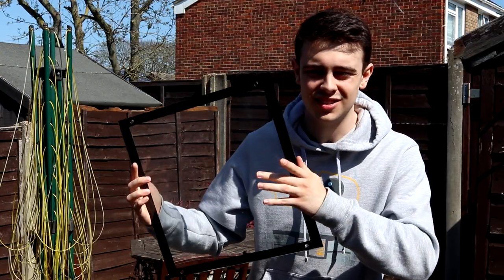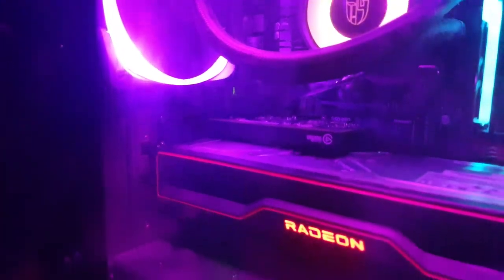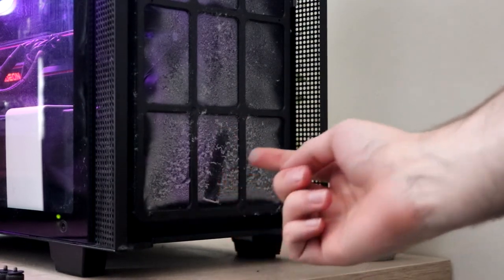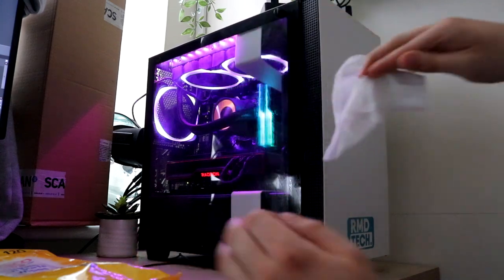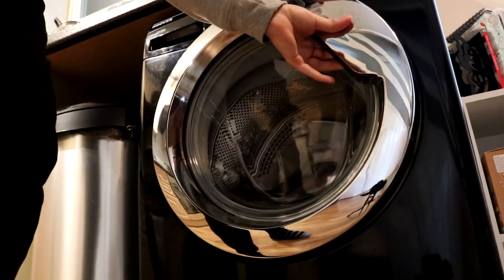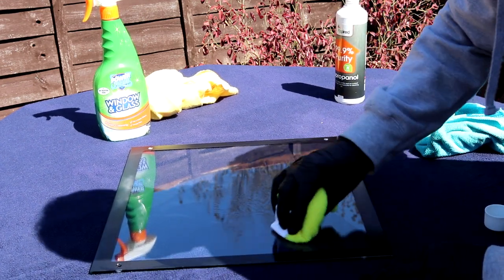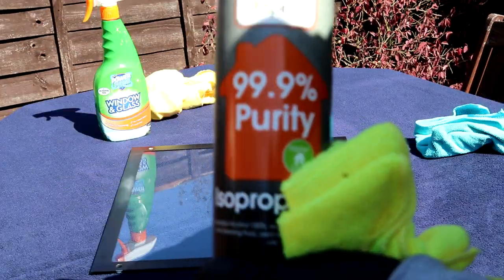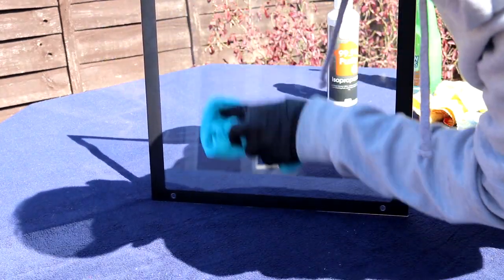How To Super Clean Your PC Side Panel (NO STREAKS)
Cleaning PCs is never easy but cleaning your glass side panel can be even harder! So, follow along as I show you how to perfectly clean and polish your side panel so that it looks factory new!

MY PERSONAL RIG:
RAM = 32GB G.SKILL DDR4
CASE = NZXT H400i
CPU COOLER = DEEPCOOL CASTLE 240